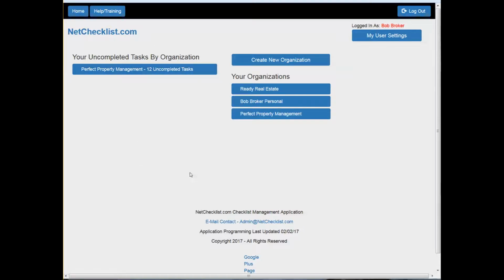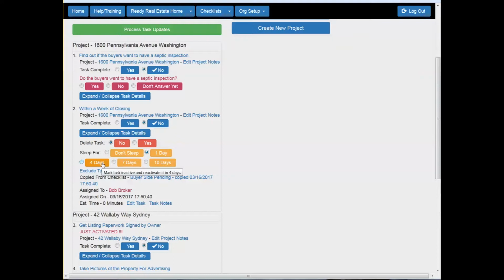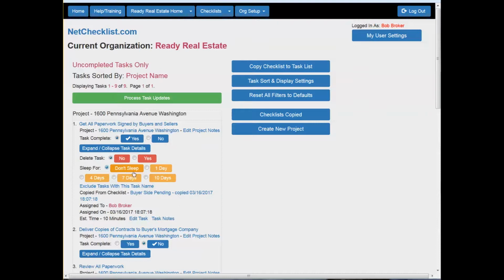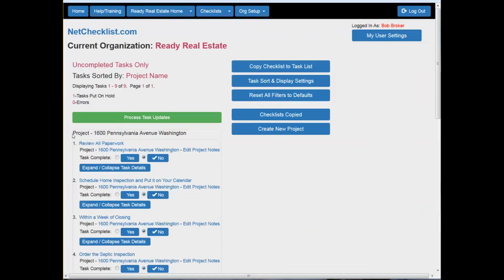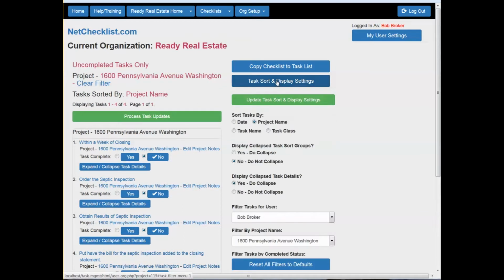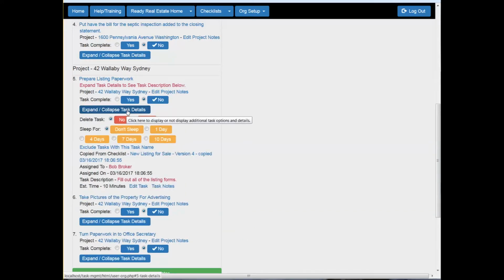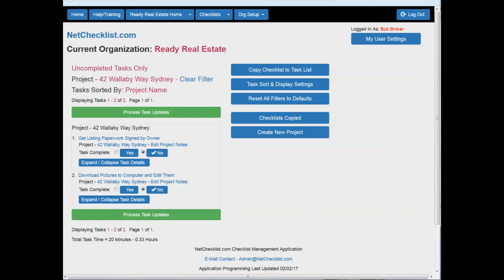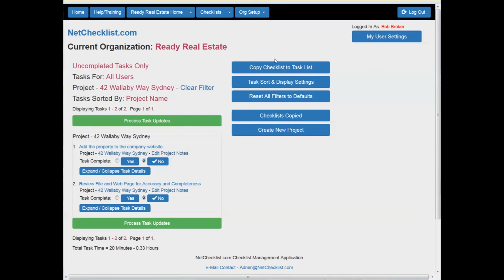Working With The Task List Revised